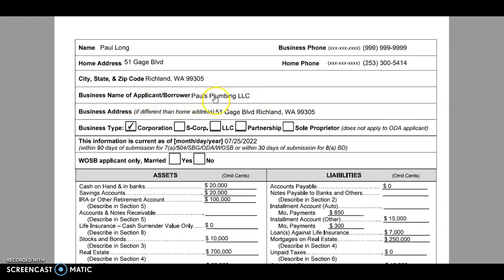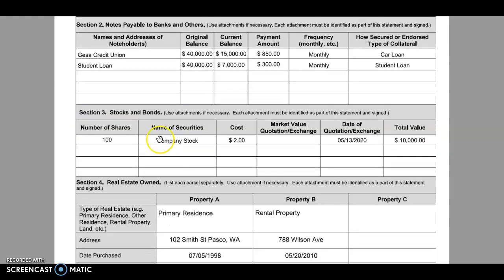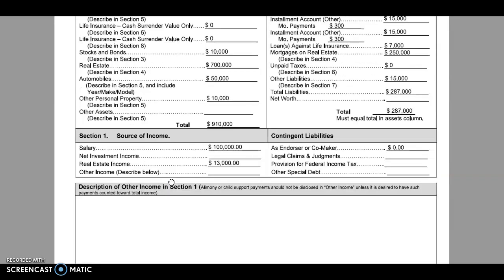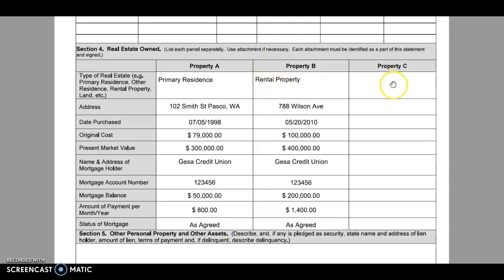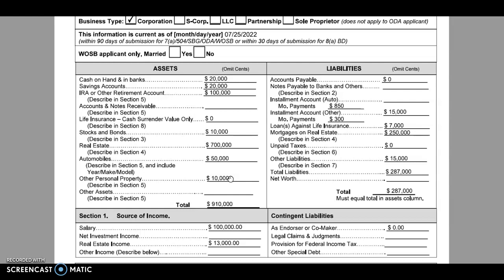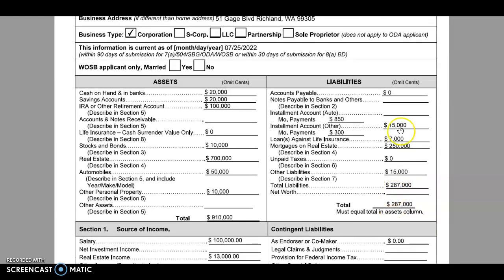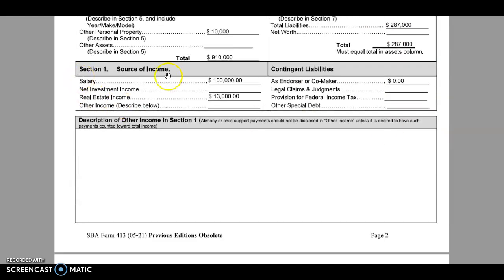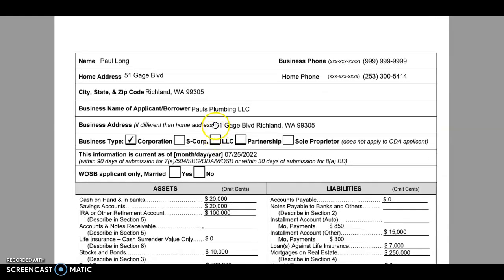How to fill out the SBA SBA 413 Personal Financial Statement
This video wil help you fill out the SBA 413- Personal Financial Statement.